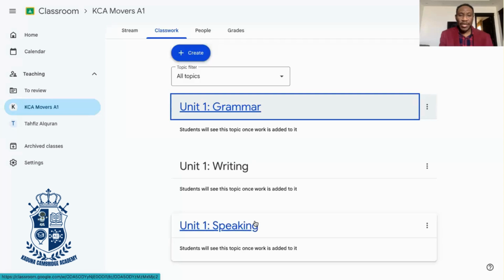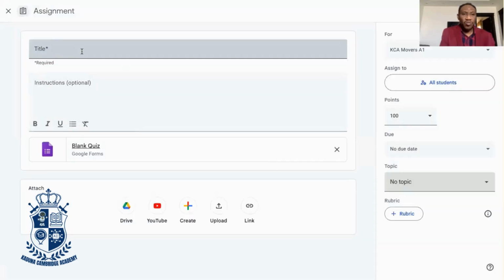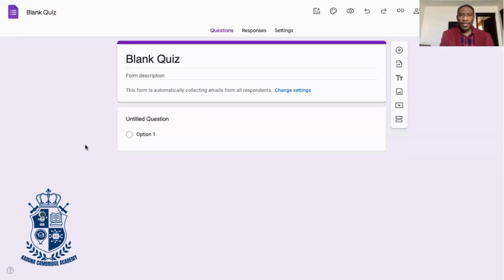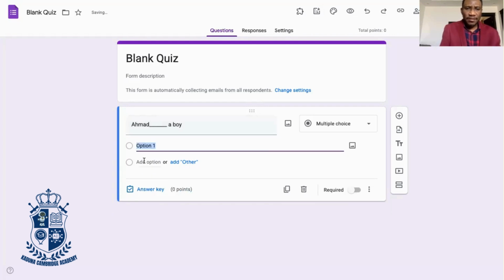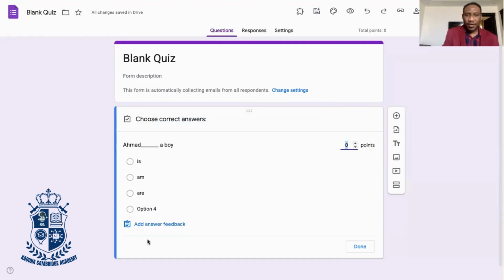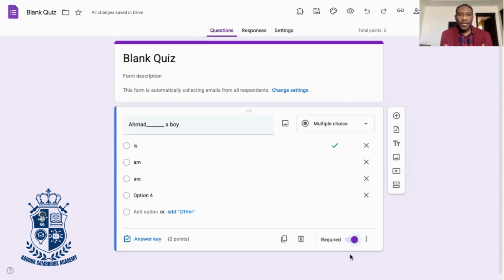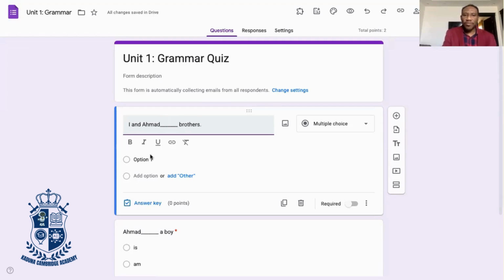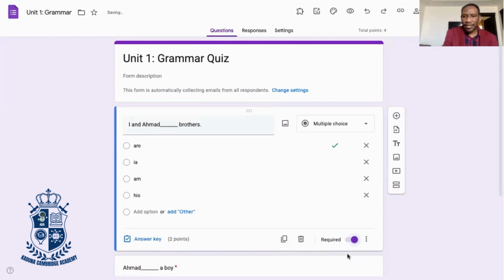How to use google classroom to create Quiz manually